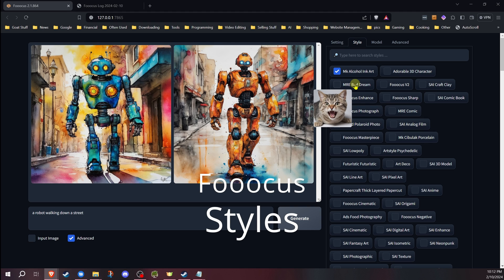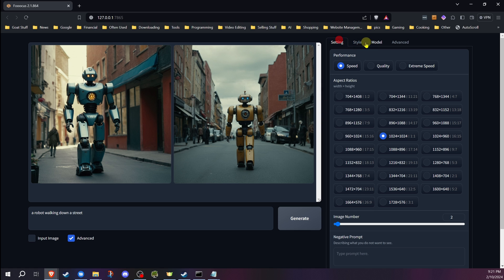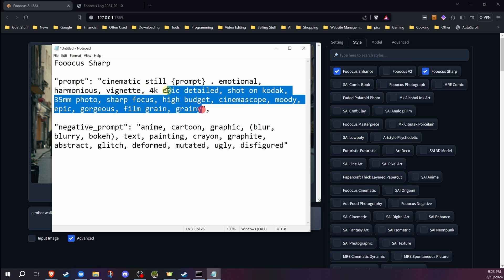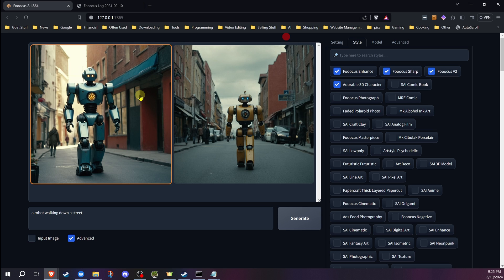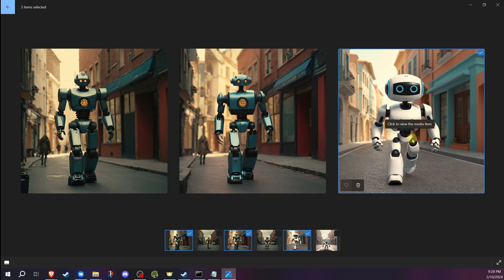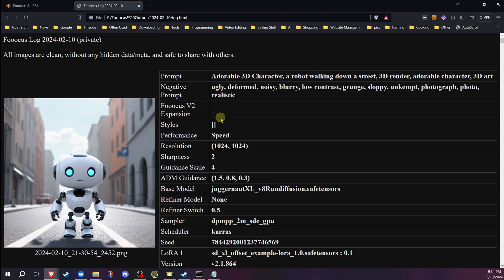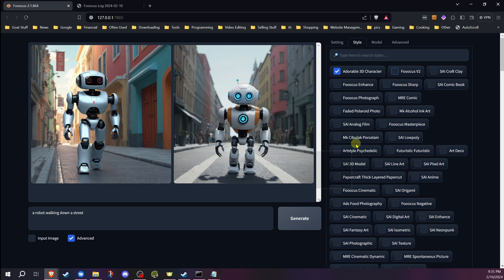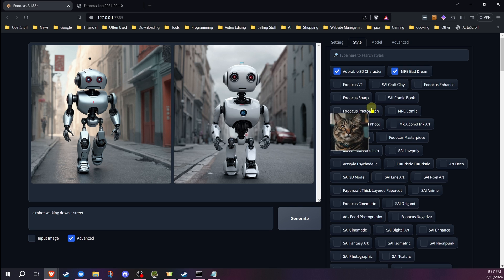Stable Diffusion - Styles in Fooocus - How do they work?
Master Fooocus and Stable Diffusion for Creative Image Generation! 🎨 In this Stable Diffusion video I go over styles in Fooocus and how they work. They may be having more of an impact than you realize. Those really long negative prompts may be doing nothing.